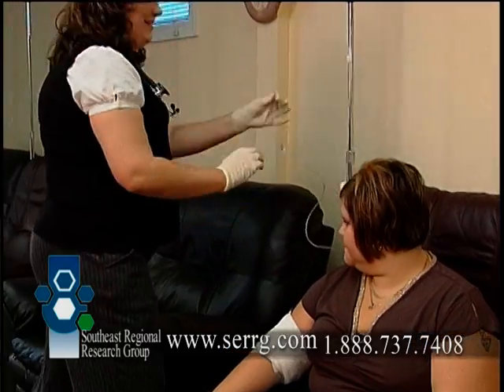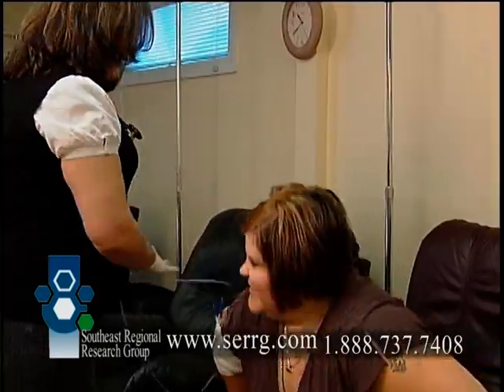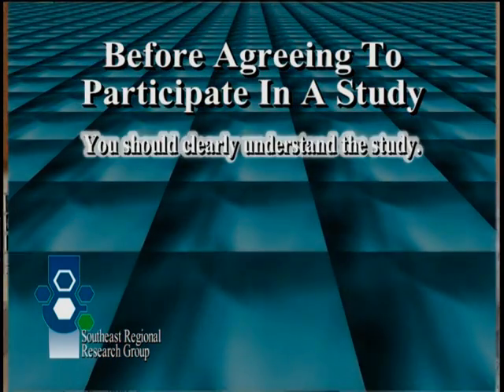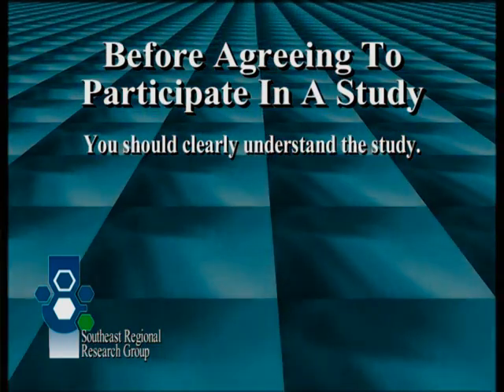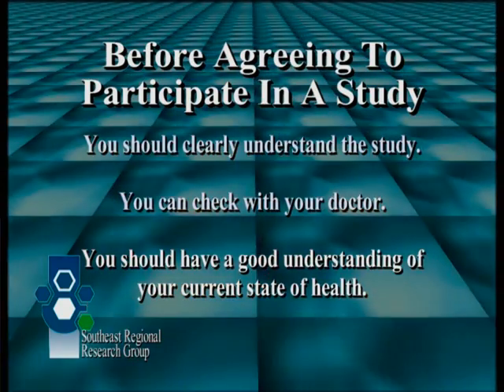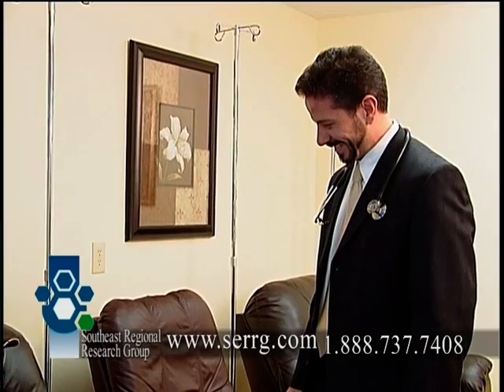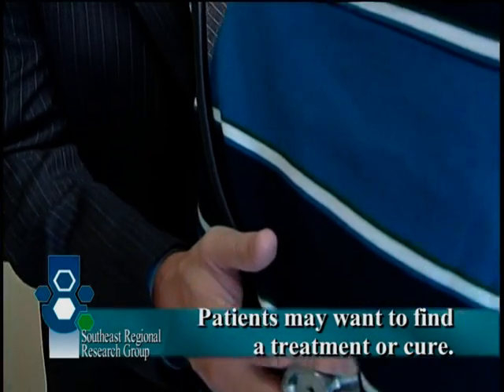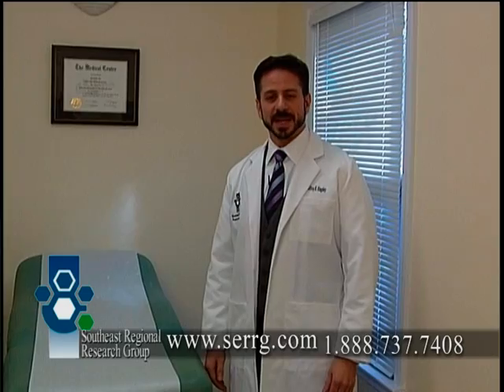Understanding Medical Research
Southeast Regional Research Group's video about clinical research that discusses the process of considering participation in a study. It reviews and explains the terms: protocol, informed consent, Food and Drug Administration (FDA) and Institutional Review Board (IRB) or Ethics Board. It also explains the various reasons why people choose to participate in medical research.